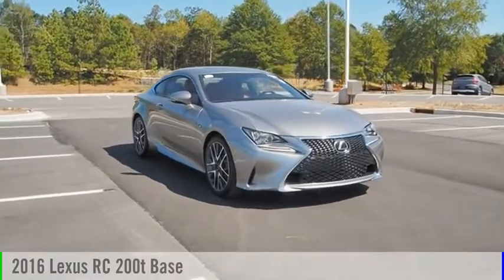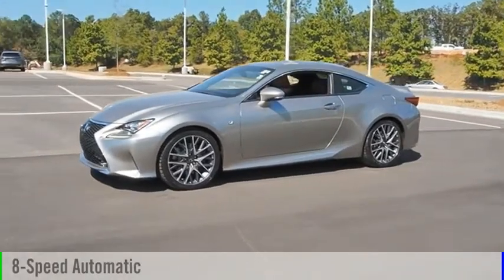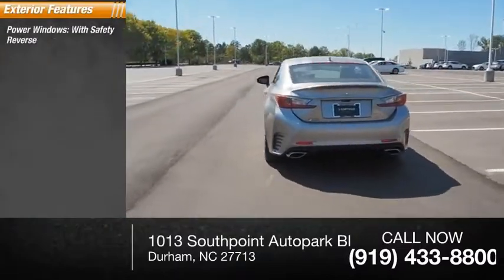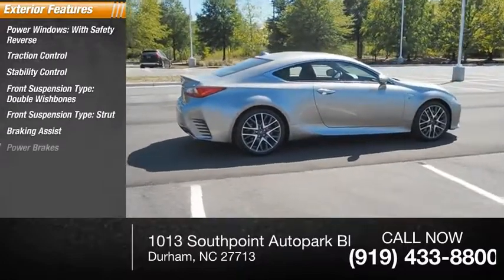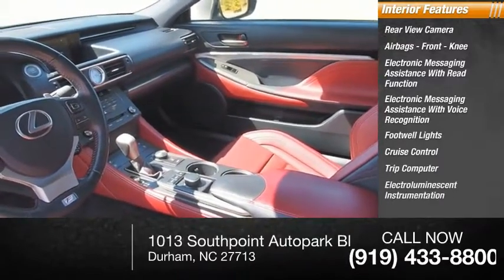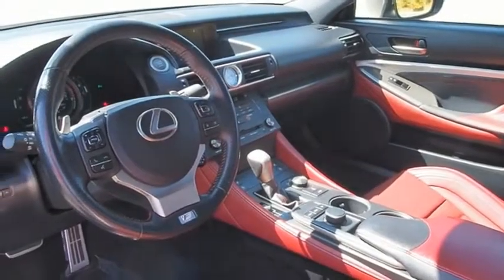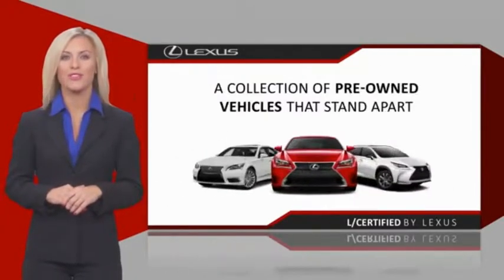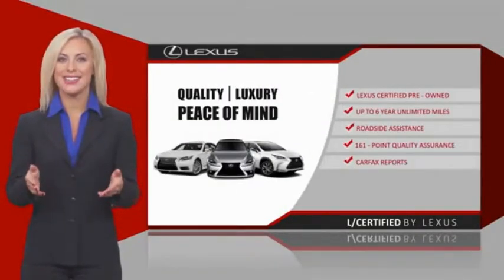2016 Lexus RC 200t for sale in Durham NC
2016 Lexus RC 200t for sale in Durham NC - Stock # DP3652
Year: 2016
Engine: 2.0L I-4 cyl
Transmission: 8-Speed Automatic
Mileage: 31,092 miles
MPG Range: 22/32
Exterior Color: Atomic Silver
Interior Color: Rioja Red
Address:
VIN: JTHHA5BC5G5002875